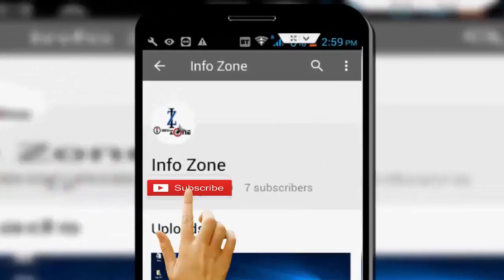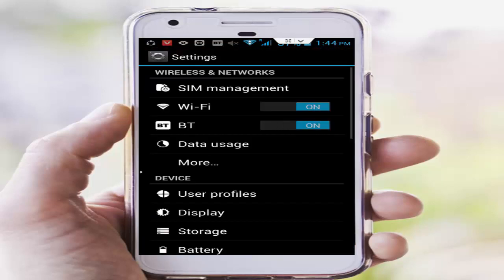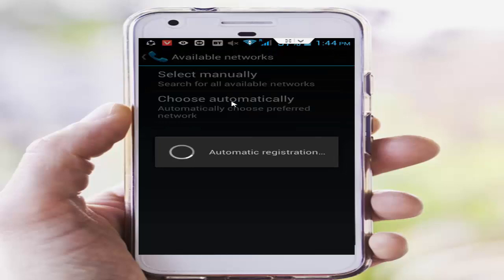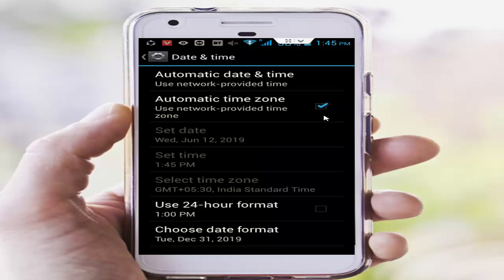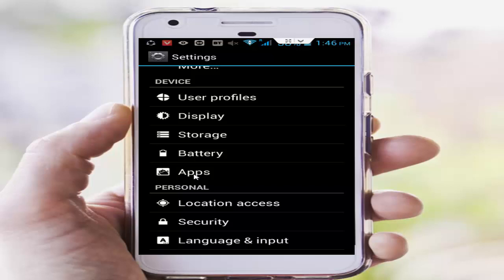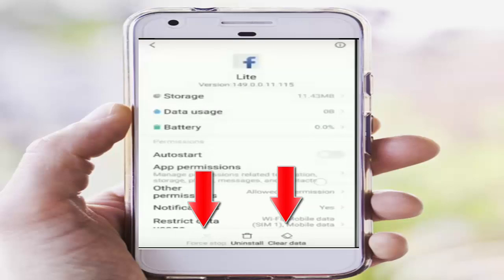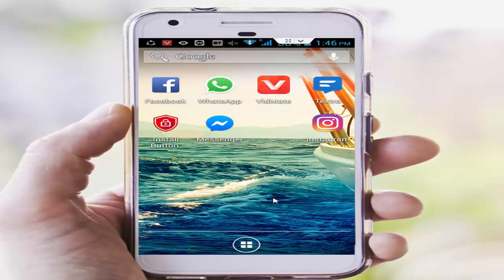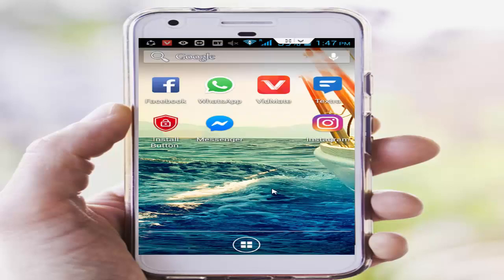How To Fix Facebook Lite Error Connect to a Network On Android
How To Fix Facebook Lite Error Connect to a Network.

How To Fix Facebook Lite Error Connect to a Network,how to,how to, how to fix facebook lite connection error, how to fix facebook lite network error, how to troubleshoot facebook lite network error,